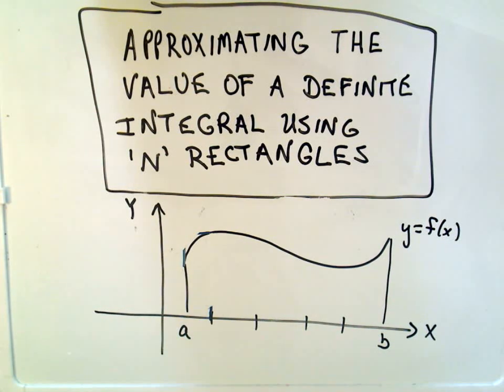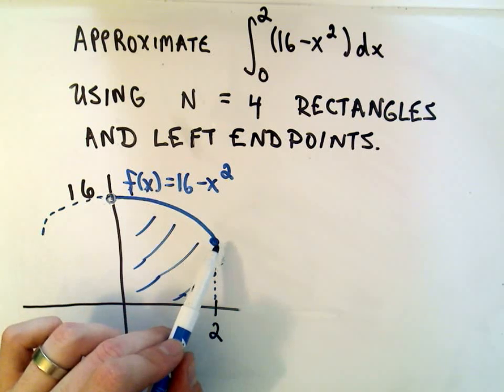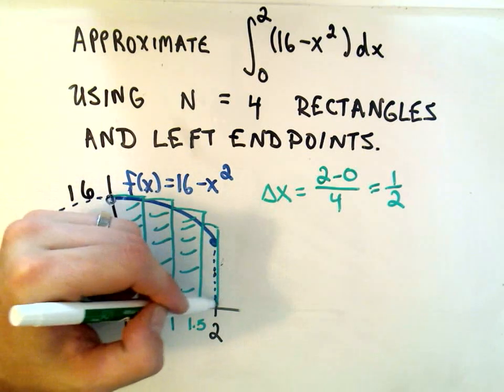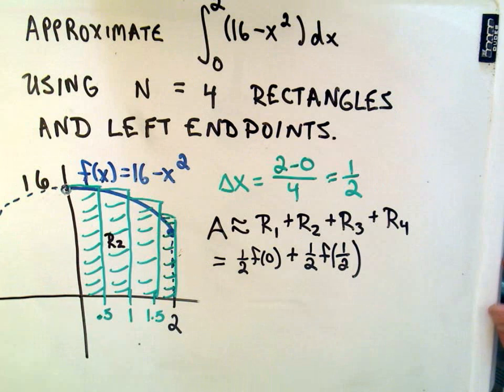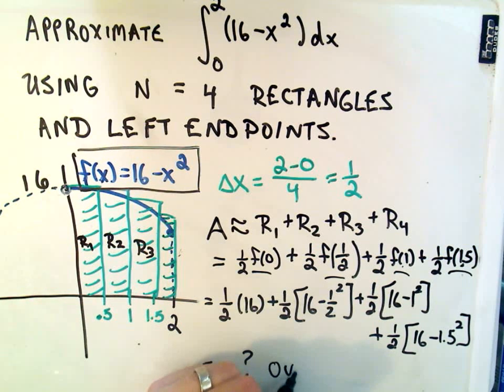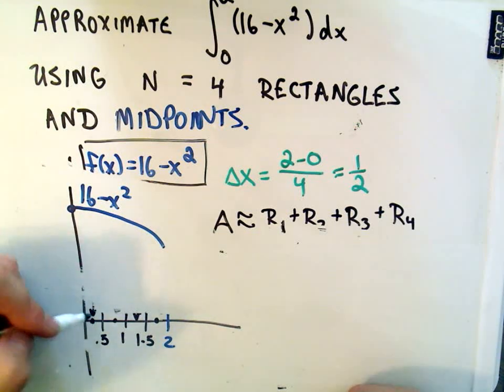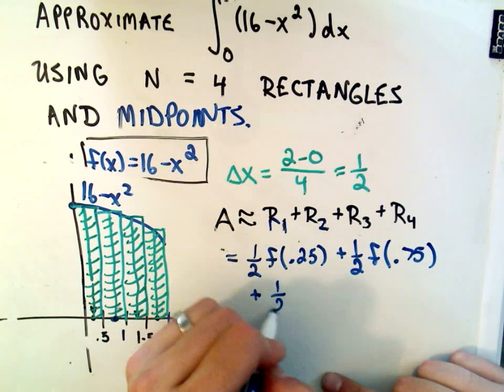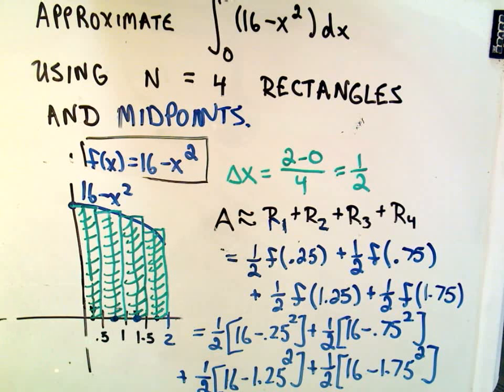Approximating a Definite Integral Using Rectangles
Approximating a Definite Integral Using Rectangles - Here I use 4 rectangles and left endpoints as well as midpoints to approximate the area underneath 16-x^2 from x = 0 to x = 2.